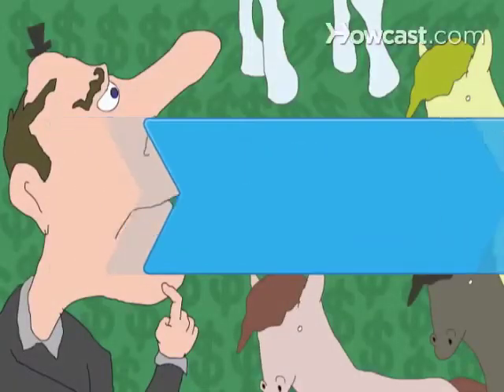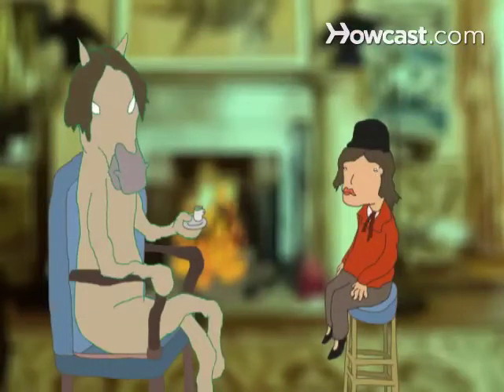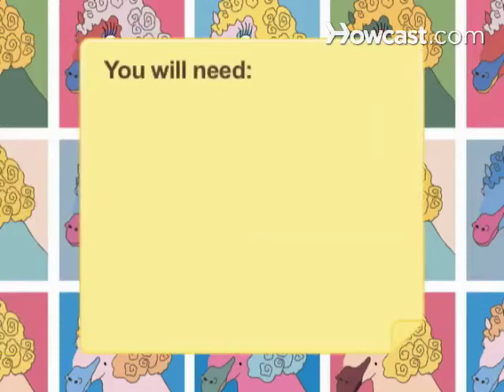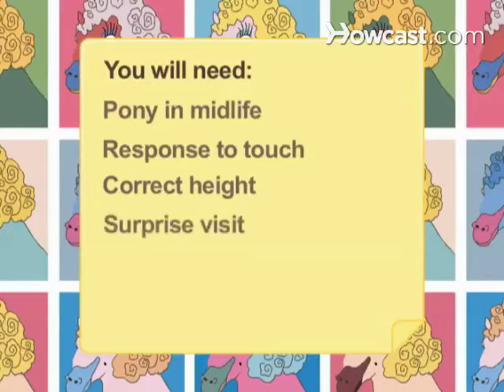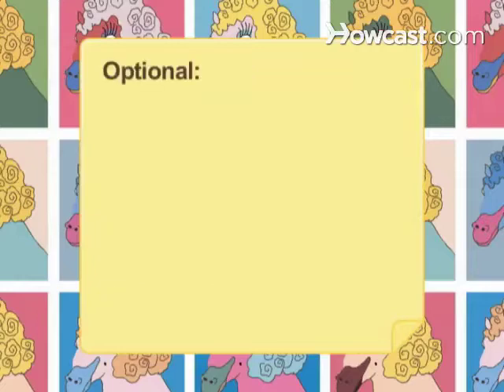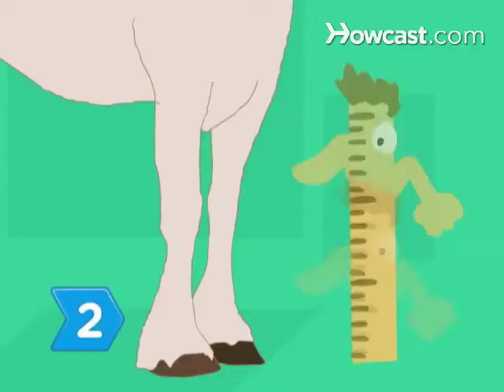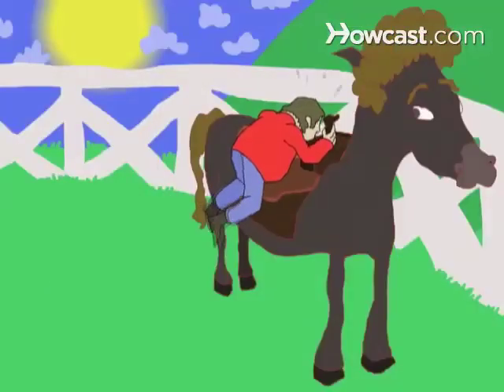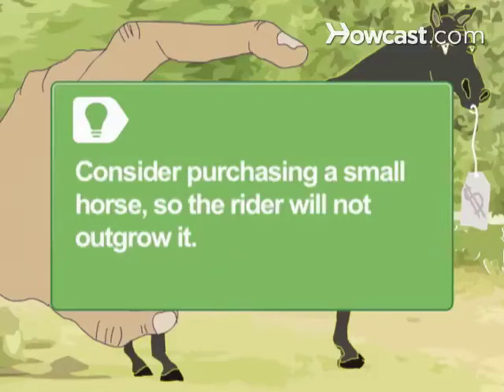How to Buy a Pony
Matching a pony to a young ride is greatly simplified if you follow the tips given here.

Step 1: Check responsiveness to touch
Check whether you can touch the pony without prompting a reaction. Make sure the pony does not react to sudden movements or noise.

Tip
As a rule, geldings make better riding animals than mares, which tend to be moody. Stallions are not suitable for inexperienced riders.

Step 2: Consider height
Consider the height of the pony. Make sure the rider can get on or off safely by themselves.

Tip
Consider purchasing a small horse if the rider is likely to be faced with selling a well-loved animal after outgrowing it.

Step 3: Make a surprise inspection
Make a surprise visit to the pasture or stable where the pony is kept. This way you will see the pony as it really is, not as it may have been prepped to appear.

Step 4: Take along a trainer
Take along a trainer or someone experienced with ponies when you inspect the animal.

Step 5: Consider the pony's history
Consider the pony's history -- its training, any bad habits, behavior toward other ponies, its reaction to transportation in a trailer, any history of health problems, and why it is being sold. If you are satisfied with what you have learned, go buy the pony and start riding.

Dartmoor ponies have been present on the English moors for nearly 1,000 years.